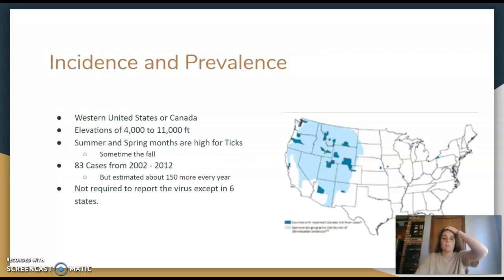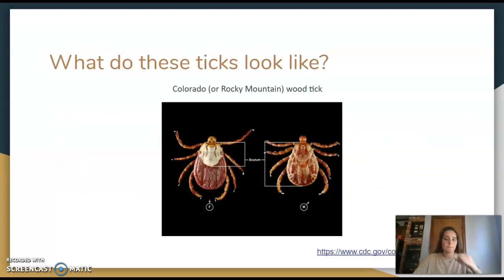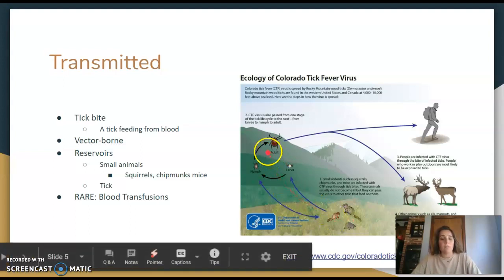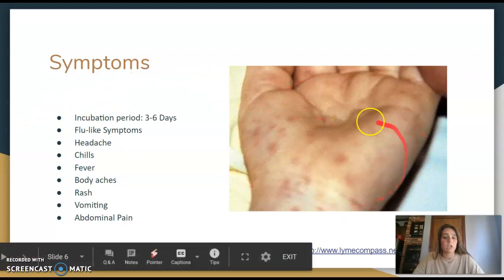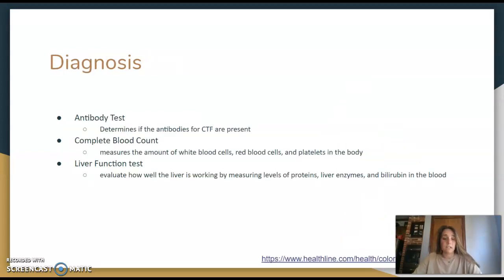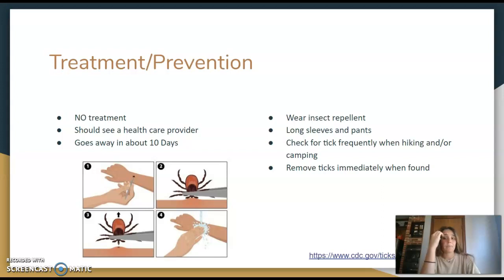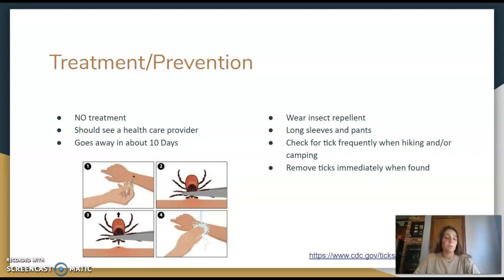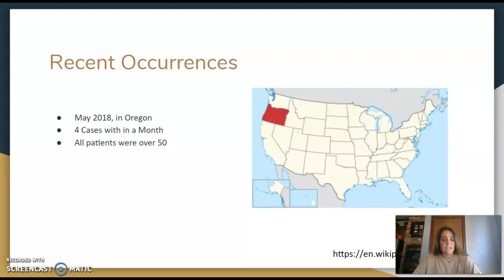Colorado TIck Fever